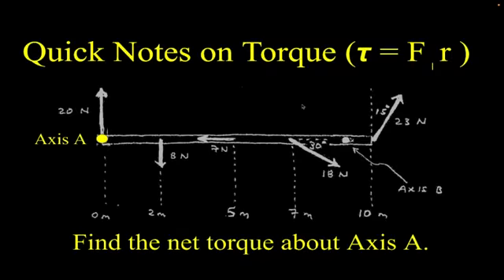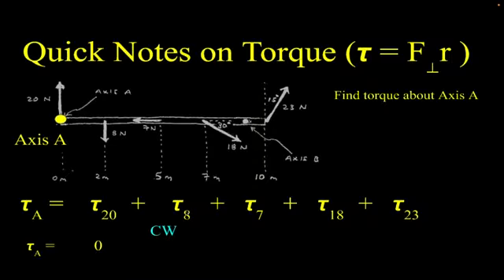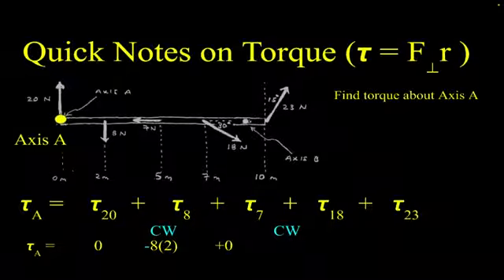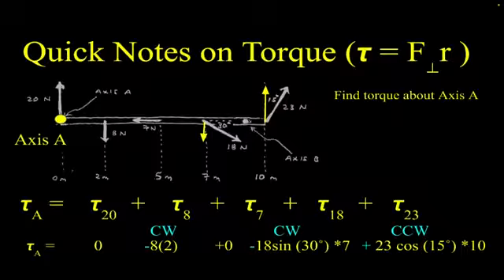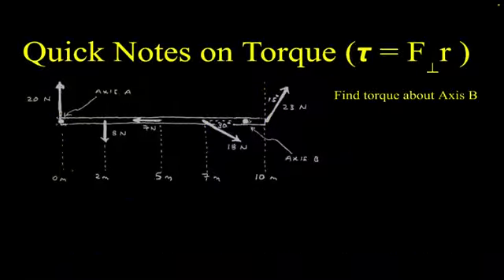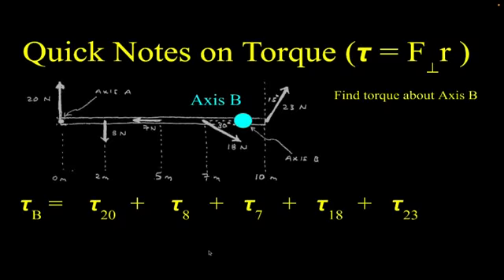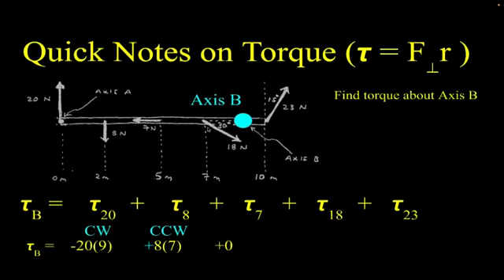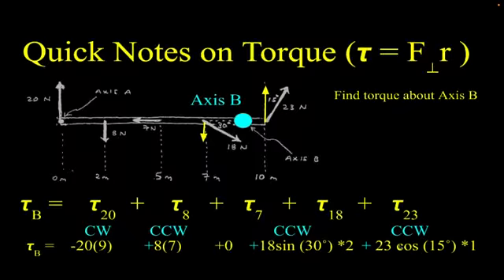Torque Made Simple: Force x Distance from Axis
A quick example to show how to calculate torque.  We use the sign convention that positive torques would generate counter-clockwise rotation and negative torques would generate clockwise rotation.  The magnitude of torque can be found by multiplying the component of force that could cause rotation (F perpendicular) by the distance from the rotation axis to the point of application of the force.